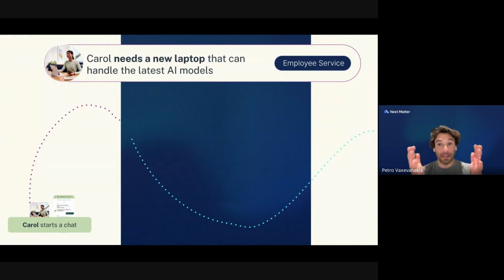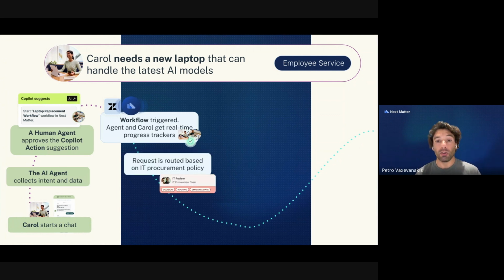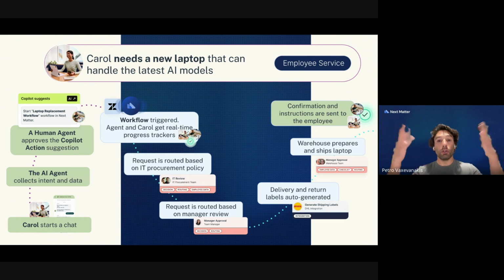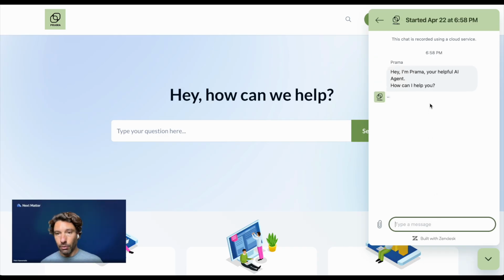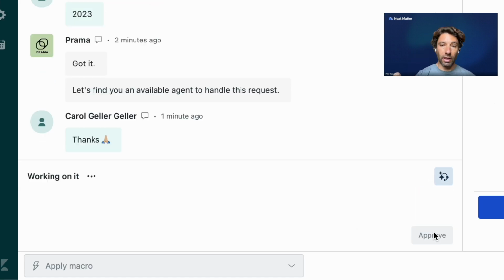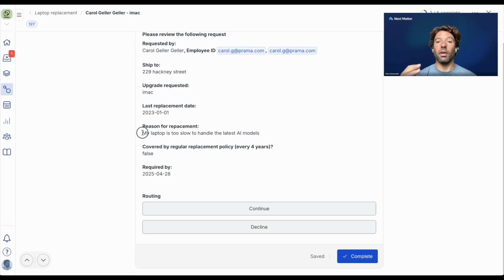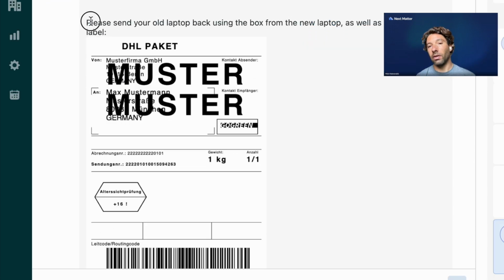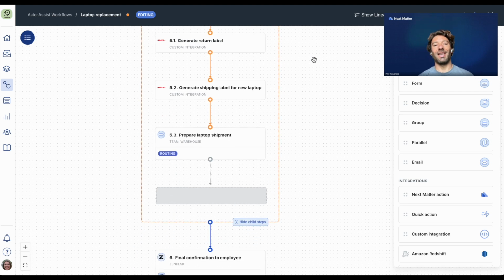Employee Service Resolution with Zendesk Copilot | Procurement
Employee procurement in large enterprises is a maze. Thousands of employees, each with different roles, scattered across locations. Layered policies. Approvals bouncing between managers, finance, IT, and legal. Tasks piling up from different teams.

And at the center? An employee just trying to get what they need — a laptop, a license, a supplier — so they can do their job. Faster. Smarter. Without the red tape.

What should be a simple request often turns into a slow, frustrating process that blocks productivity from day one. Let’s unpack why — and how to fix it.

That’s where AI comes in. Or better yet — that’s where AI should come in.

With Zendesk Copilot, IT, HR, and EX teams can accelerate resolution times and radically improve the employee experience. Powered by the Next Matter plug-in, Zendesk now orchestrates complex, end-to-end workflows — making sure everyone knows what to do, when to do it, with full transparency along the way.

That’s Enterprise Service done right. Every single time.

Ready to simplify employee service?
Talk to your Zendesk AE, your Zendesk implementation partner, or reach out to the Next Matter team to automate your workflows with the no-code engine built for Zendesk.